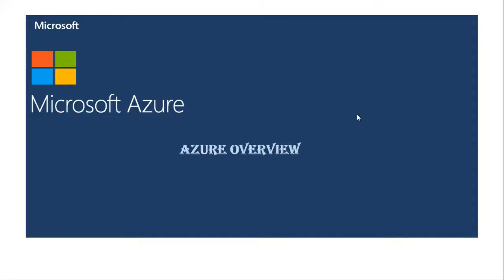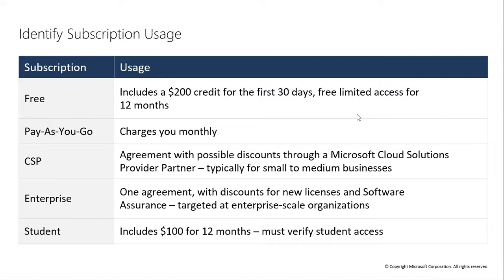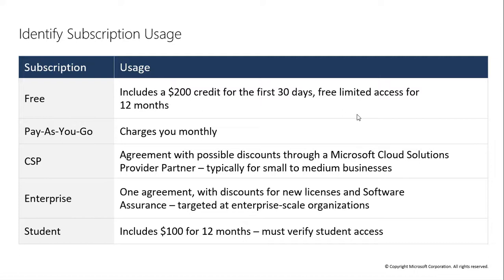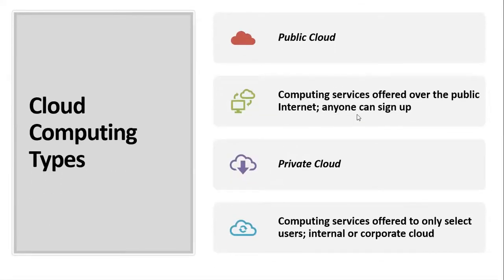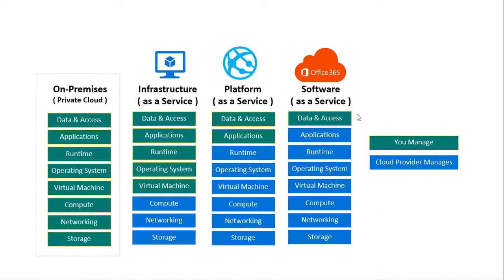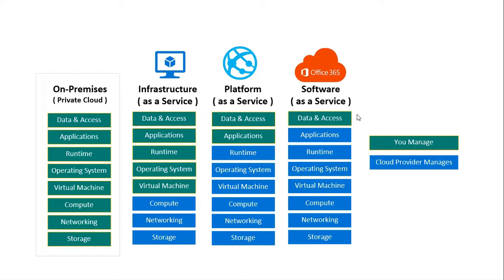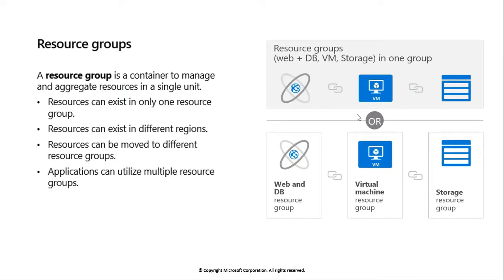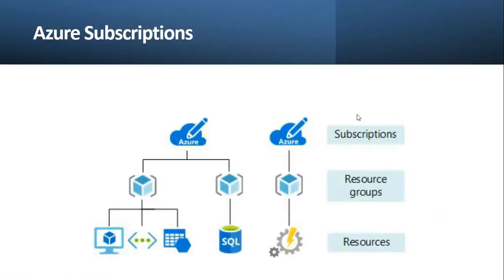MS Azure Overview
This tutorial explain about the brief about the azure services.